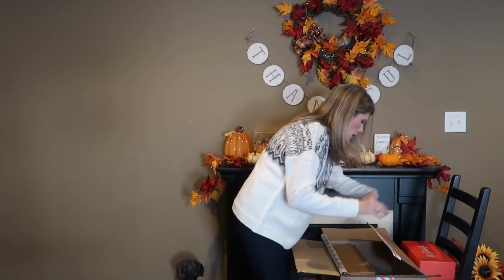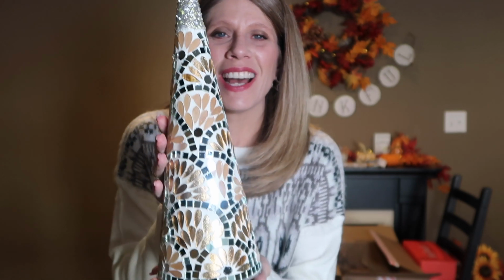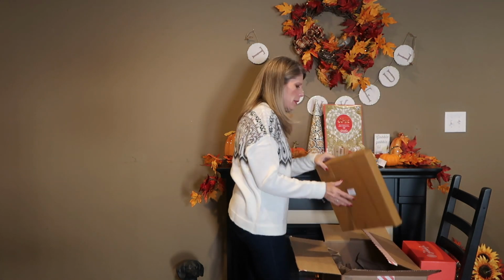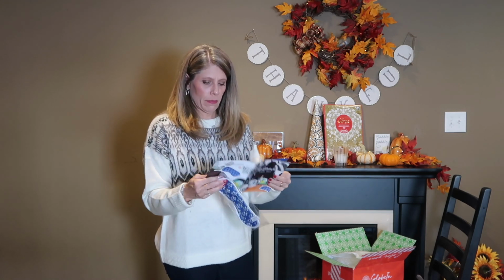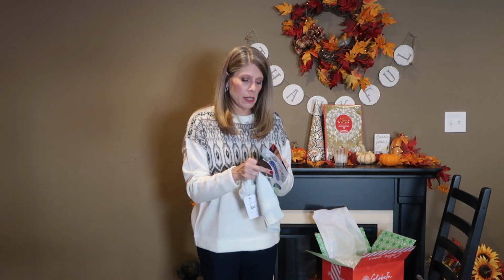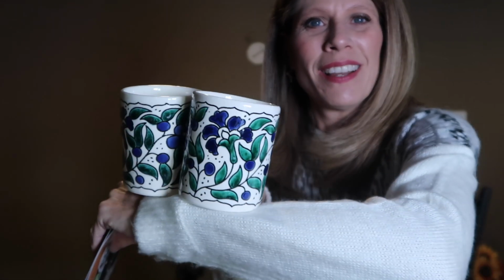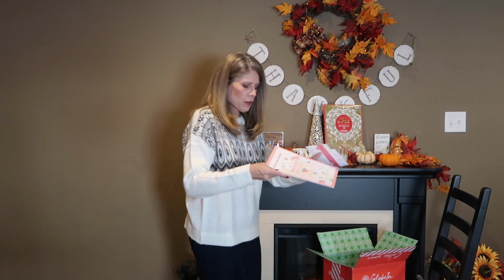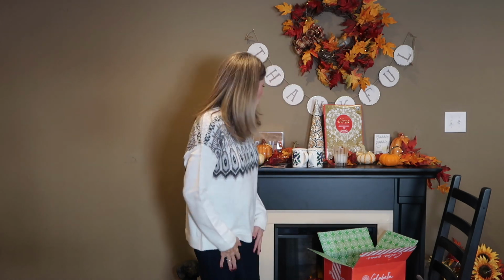Globe In November | Christmas Add Ons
Keep scrolling to find links and items or people mentioned in video!

Channel Shirt!!

Our Favorite Hotel line

My Cameras
GoPro Hero 7 Black
Osmo Action
Canon G7X mark
Osmo Pocket

LOWKARB Granola Cereal and Keto Flour/biscuit mix Code: LIFEWITHFAVOR10 to save 10/

JEWLY BOX - Sign up to get this collection! 3 pieces of 14 karat or rhodium plated jewelry to keep every other month, just $49.99.
Code FAVOR for $20.00 off!

VELLABOX Artisan Candle Subscription box!  I LOVE IT!
Lucerna ($10/month): 1 4oz candle & special gift, about 25 hr burn time
Ignis ($20/month): 1 8oz candle & special gift, about 50 hr burn time
Vivere ($30/month): 1 4oz and 1 8oz candle & special gift, about 75 hr burn time

Erin Condren!

GLOBEIN Get your first box for $10 - WOW!!

Catalina Crunch Keto & Gluten Free Cereal Use my link for $10 off your order!

Stitchfix using my link you will receive $25 off your first box!

RocksBox!